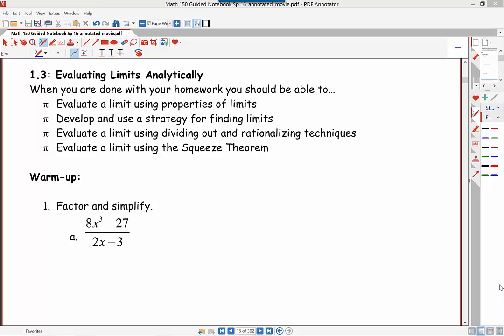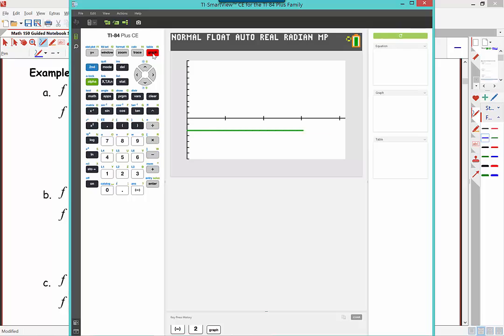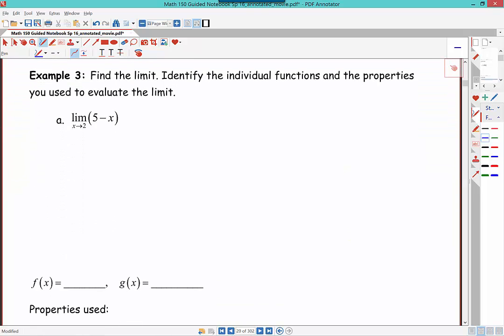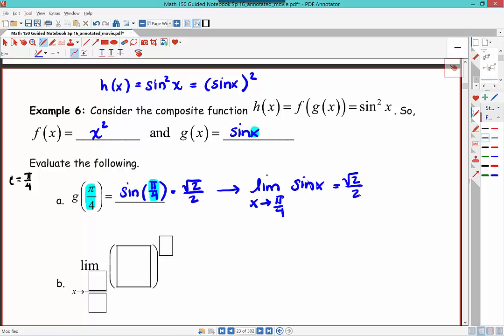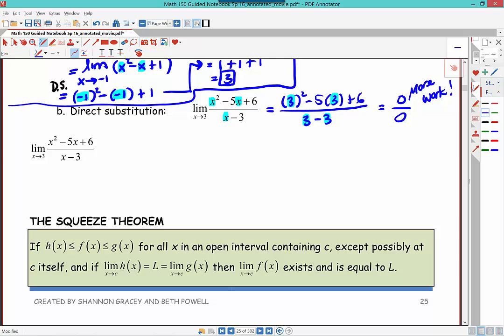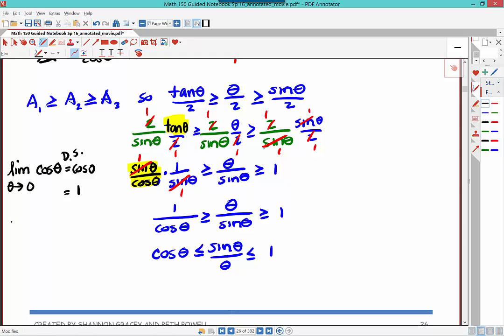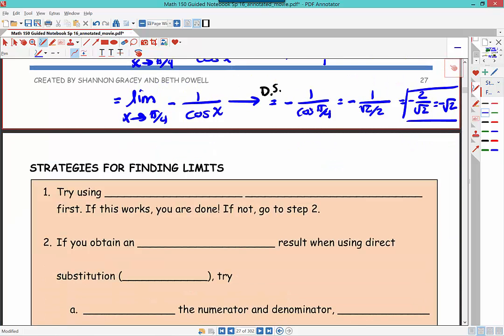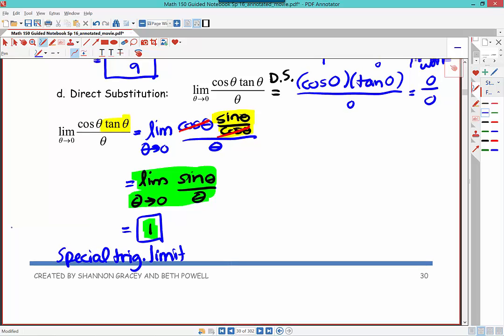1.3 Evaluating Limits Analytically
This video uses a companion guided notebook to the Larson and Edwards Calculus text created by Shannon Gracey and Beth Powell. This section focuses on evaluating limits analytically. Strategies used are direct substitution for determinate expressions and simplifying rational expressions, rationalizing numerators of radical expressions, trigonometric identities, and special trigonometric limits for indeterminate expressions. This lecture is at the Calculus I level for undergraduate collegial work.